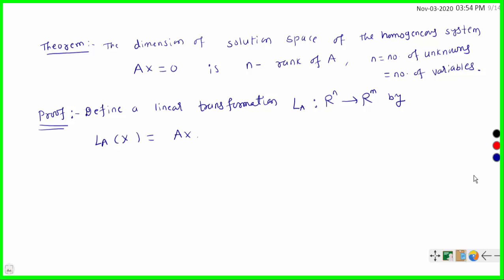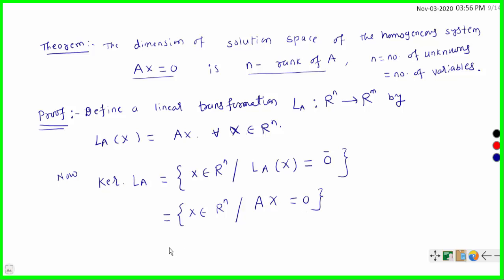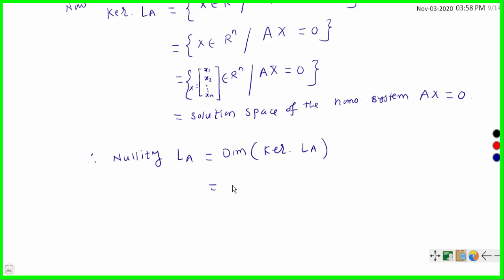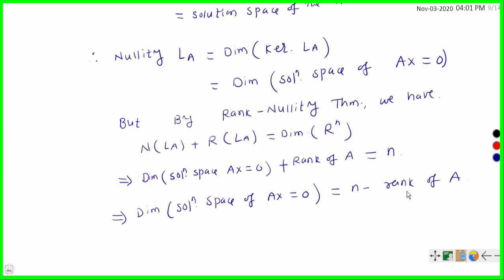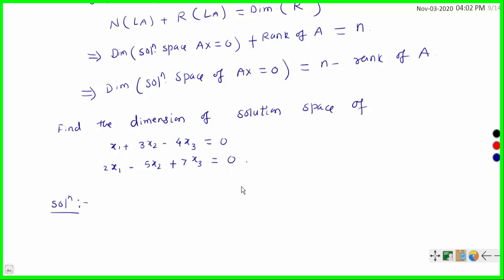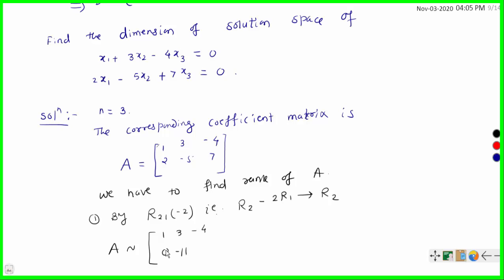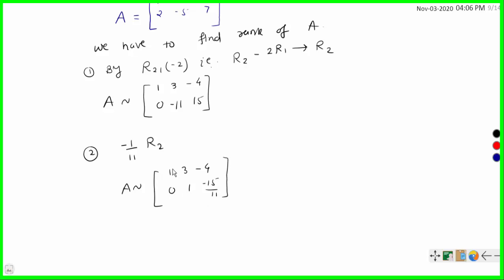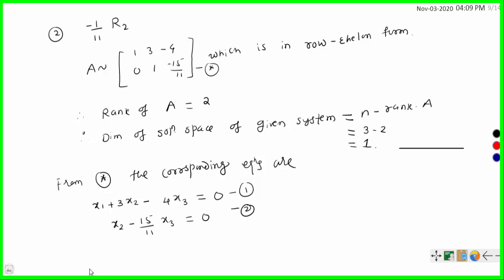Dimension of Solution space of a homogeneous system AX=0 is n-rank of A- Proof and examples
Finding dimension of  solution space of homogeneous system of linear equations